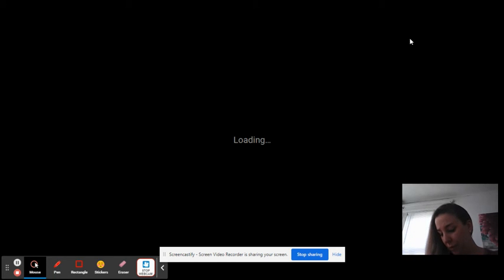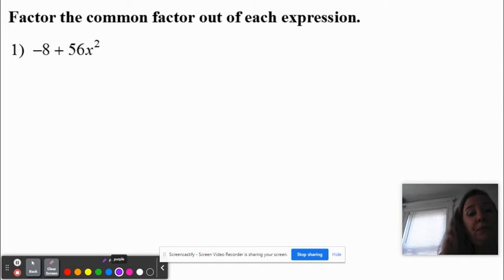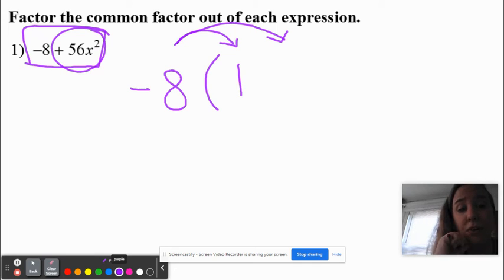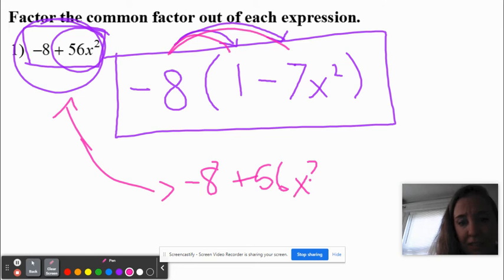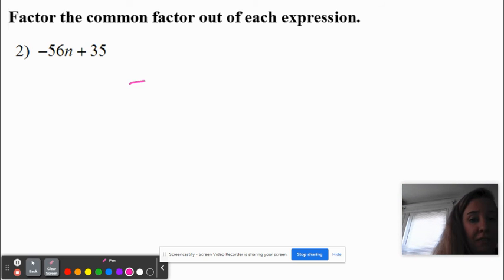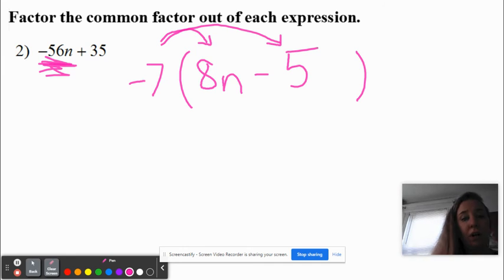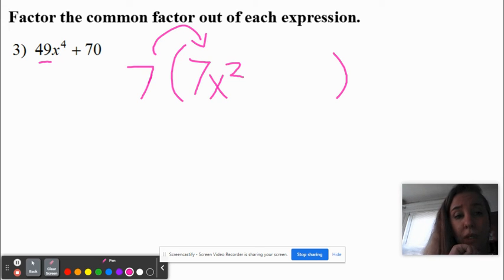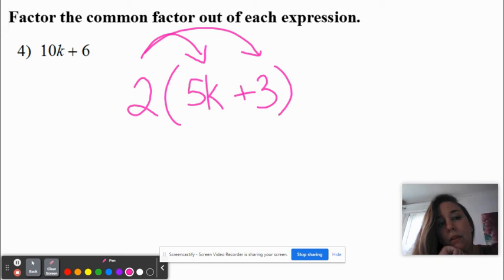BUCS April 12 (q's 1-4)